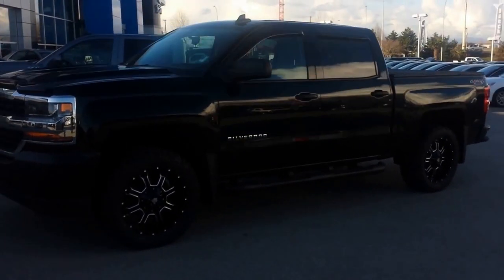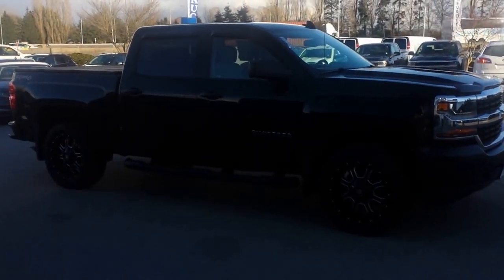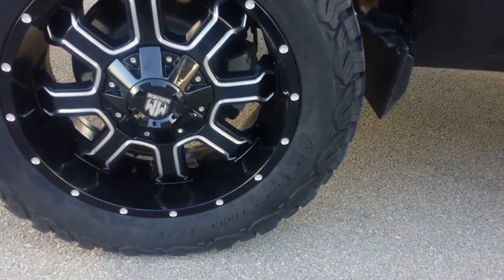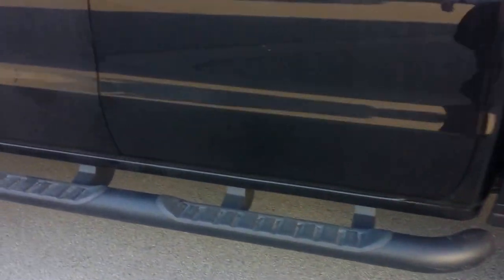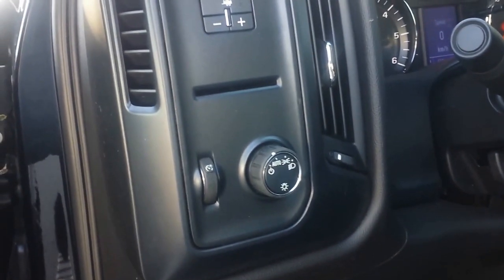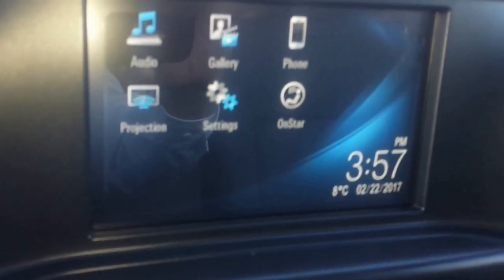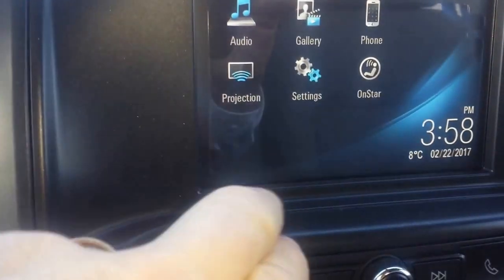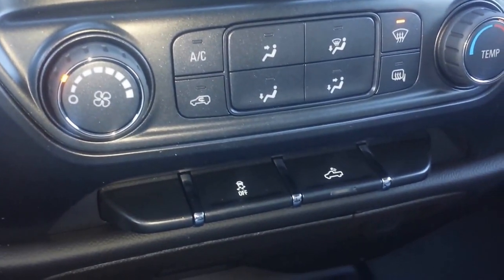Truck Hunter BC--2017 Chevrolet Silverado 1500 WT-CUSTOMIZED!!~Richmond BC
2017 CHEVROLET SILVERADO 1500-WT-4WD

CREW CAB, SHORT BED -- REMOTE LOCKING TAILGATE, MYLINK(TM) AUDIO WITH APPLE CAR PLAY/ANDROID AUTO, CRUISE, BLUETOOTH,  ONSTAR 4G LTE WI-FI HOTSPOT, REAR VISION CAMERA--EXTRAS--LEVELING KIT, BFG AT RUBBER/MAYHEM RIMS, TONNEAU COVER & RAIN VISORS!!
MSRP $49695.00 + FEES/TAXES ADD 5995.00 FOR ACCESSORIES = $55690.00 + FEES/TAXES
INTERNET CASH PRICE $52380.00 + FEES/TAXES
OR ASK ABOUT FINANCE AND LEASE OPTIONS OAC